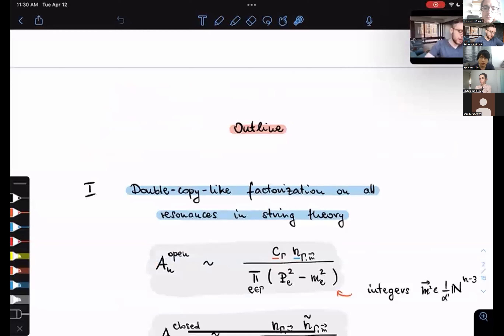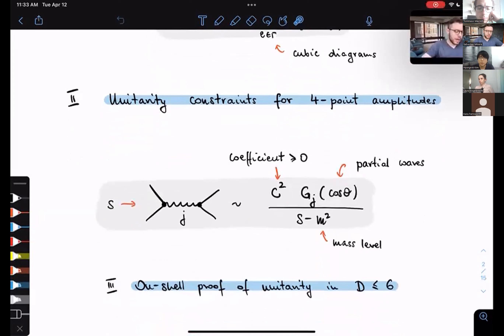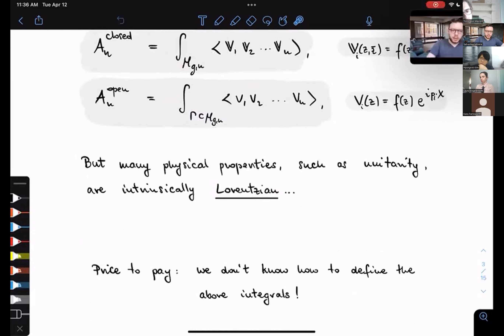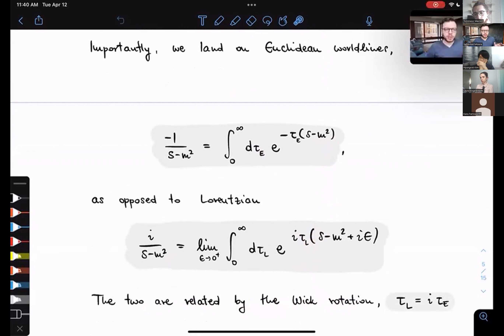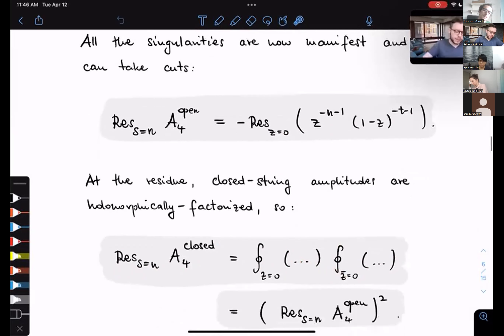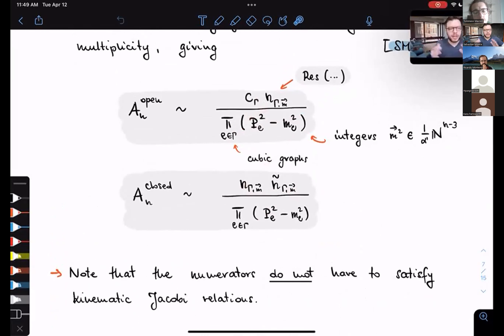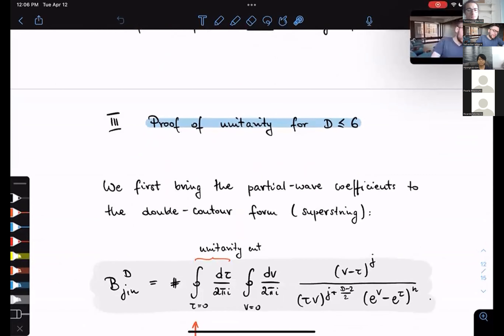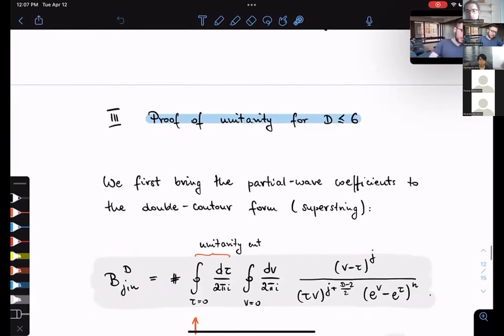Day 2, part 5: Double-Copy and Unitarity of Tree-Level String Amplitudes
by Sebastian Mizera